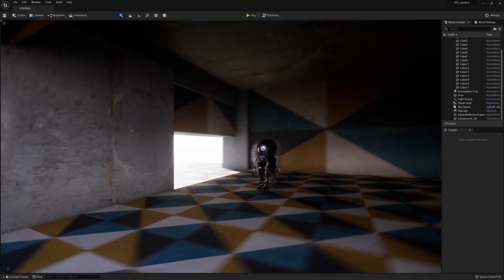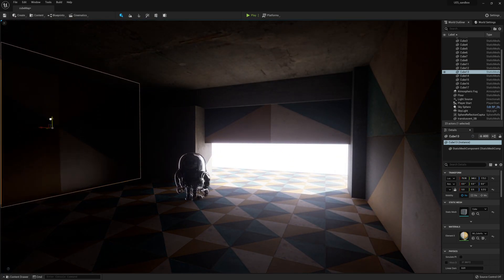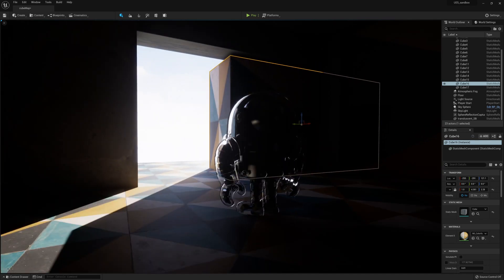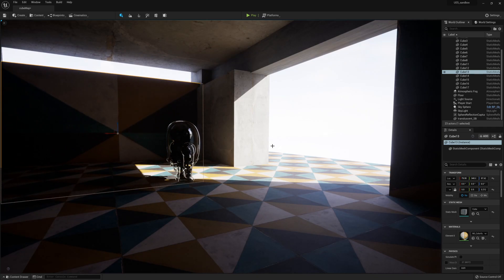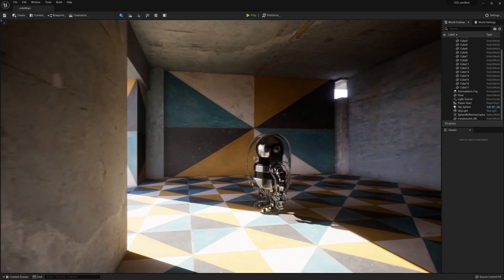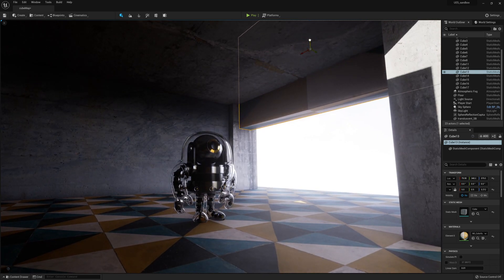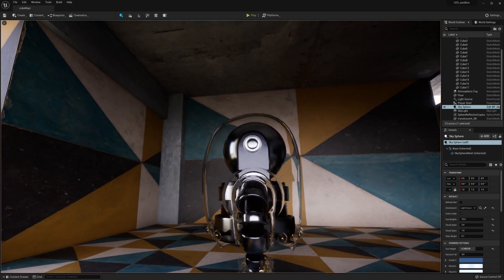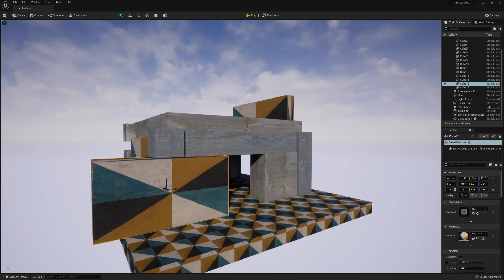UE5 Lumen First Try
Got some time in today with the new UE5 Early Access, and the real-time, fully dynamic global illumination is simply amazing.